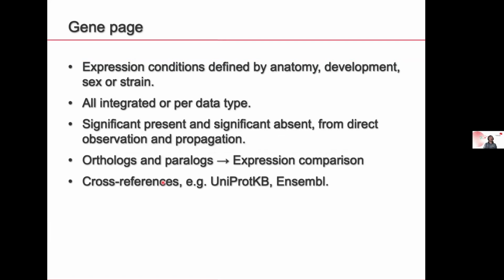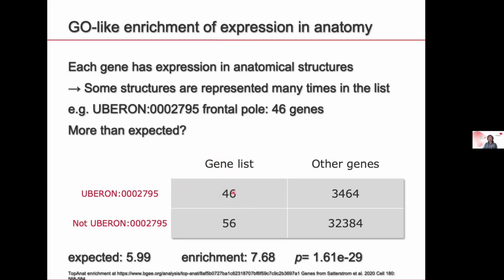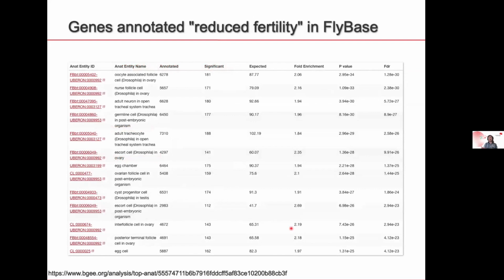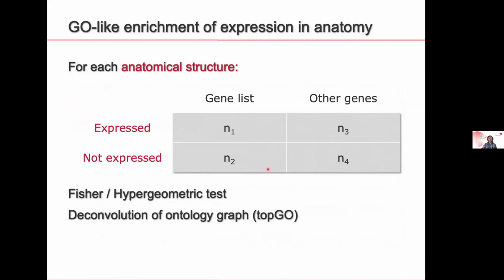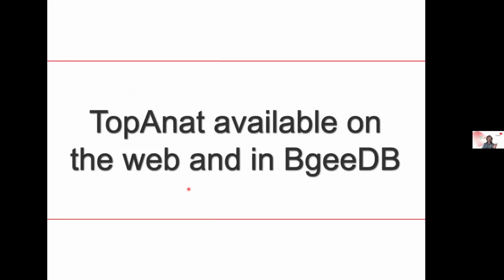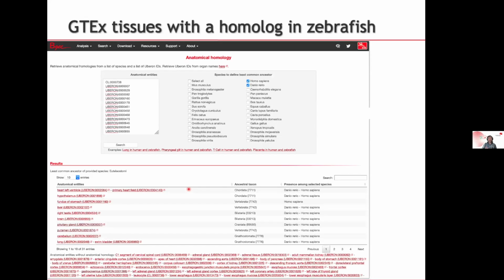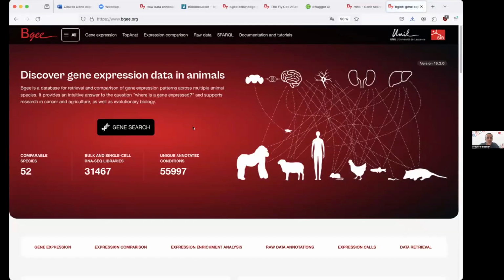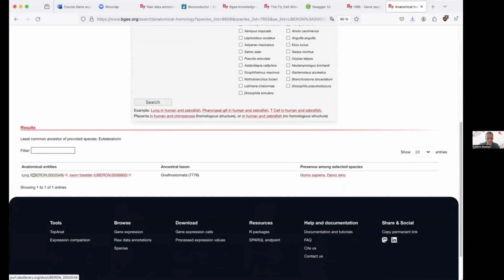Bgee gene expression analysis tools - May 2024 (5 of 5)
This is a lecture on the companion tools of Bgee notably TopAnat for anatomical enrichment of gene lists, and Expression comparison leveraging anatomical and gene homology. Bgee is a curated database of gene expression in animals, including model species such as human, mouse or drosophila, and others such as primates or fishes. These data are available through a web interface, an R package, a SPARQL endpoint, and a JSON API. Bgee also includes companion tools which use these data, such as TopAnat or Expression Comparison, and allow integration with users' own data.

The video was recorded live during the course “Gene expression made useful easily: tools and database of Bgee” streamed on 31 May 2024.

Target audience: PhD students, postdocs and other researchers, from any scientific environment (academia, facilities, companies, etc.). Any life scientists who would need to retrieve gene expression information or obtain expression-based knowledge on genes of interest.

Speaker: Marc Robinson-Rechavi, Professor at the University of Lausanne and SIB Group Leader.